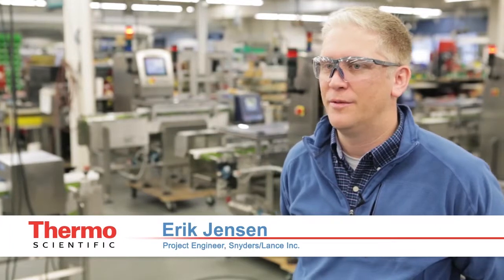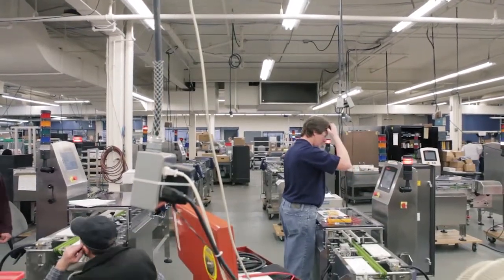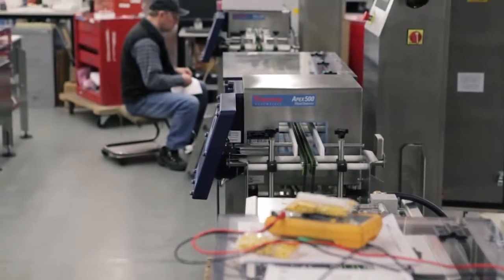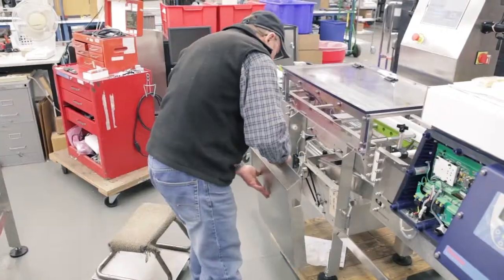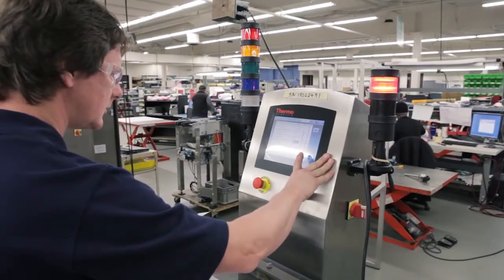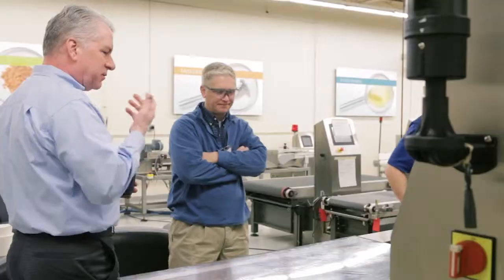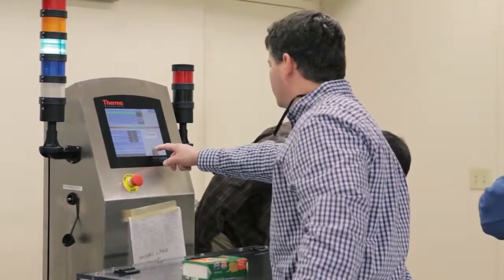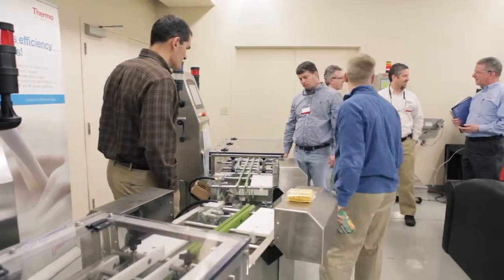Factory Acceptance Test (FAT) with Snyders/Lance Inc.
Following factory assembly, a Factory Acceptance Test (FAT) encompassing calibration and operation of the system, spanning approximately one day can be conducted. Detailed checklists are jointly reviewed followed by signing an acceptance agreement. Requested changes will be made and shipping arrangements and special delivery requirements will be finalized.